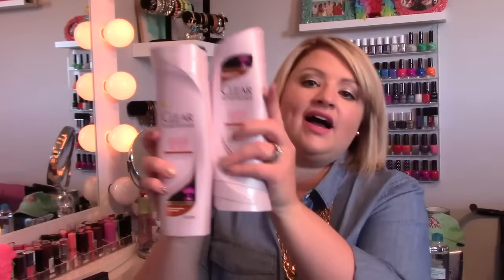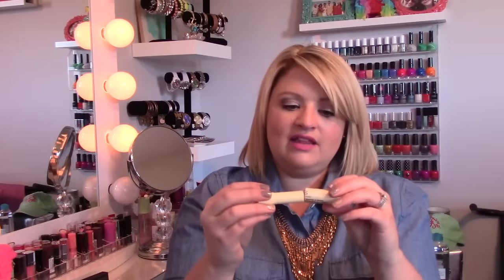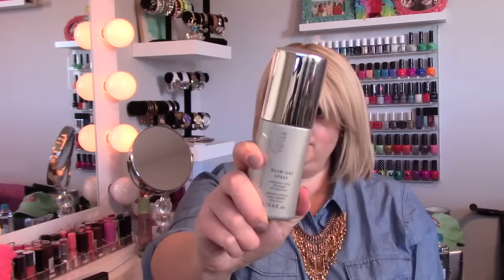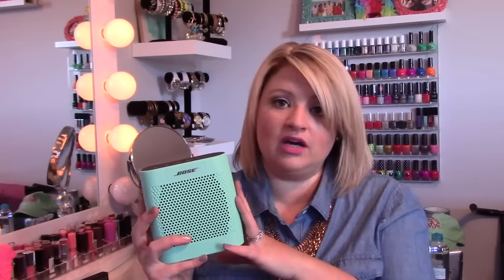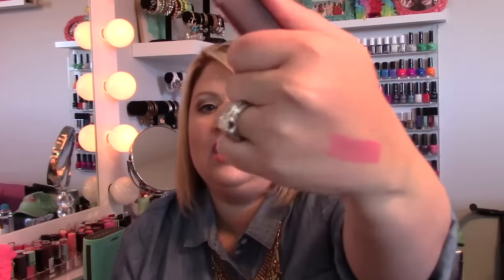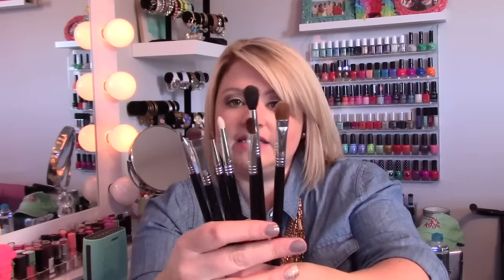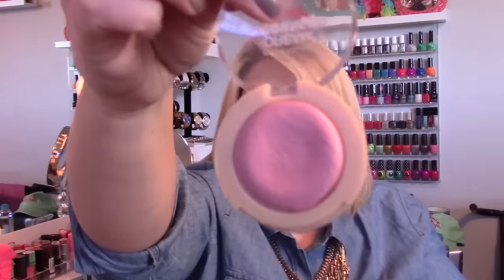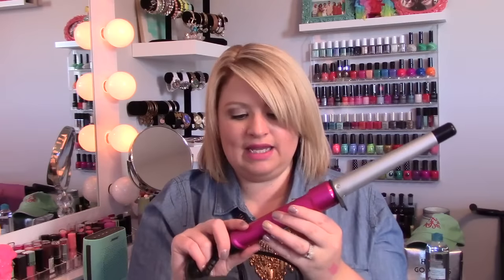Things I am LOVING right now!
Hey y'all! Come check out the things I have been LOVING lately! Can't get enough of them!

xoxo ~Stephanie~